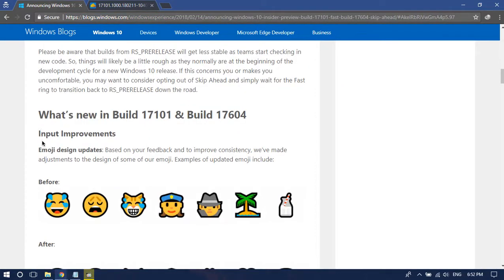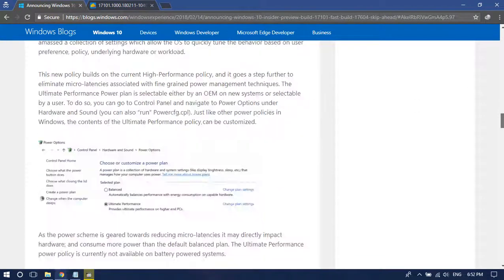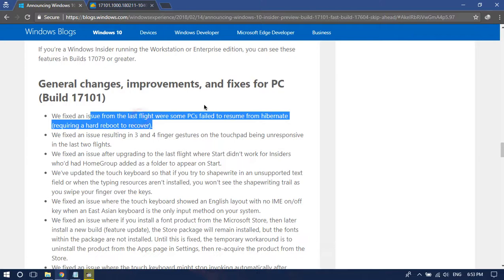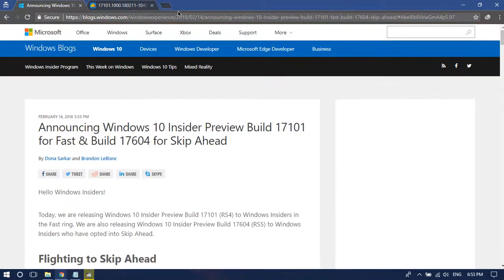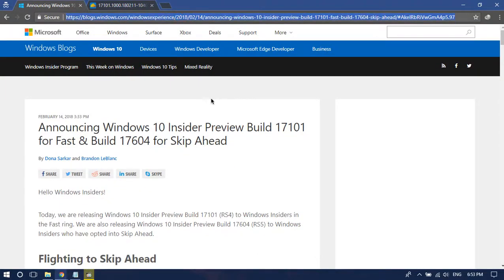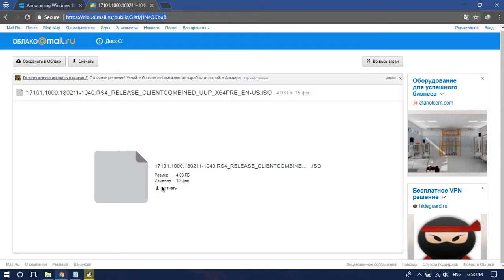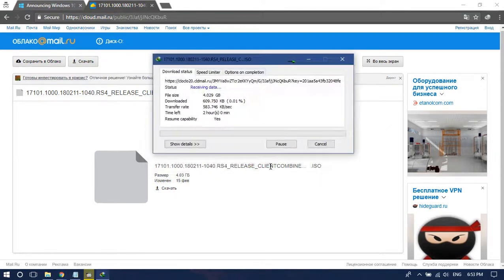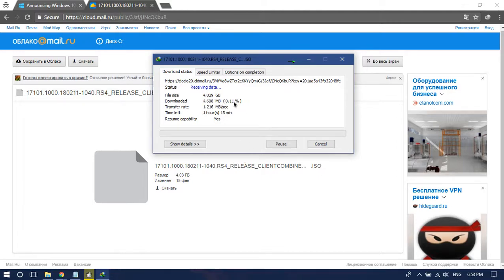Download Windows 10 Build 17101 iso Redstone 4 Insider Preview (Feb, 2018)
Quick Tutorial On Windows 10 Build 17101 Redstone 4. Microsoft Released This Windows 10 Insider Preview Build 17101 (RS4) to Windows Insiders in the Fast ring

So Today In this Video I Will show you how you can download Microsoft Insider Preview Build 17101 Redstone 4 ISO In Few Simple Steps.

What's New In This Windows 10 Build 17101 Redstone?
1) Input Improvements( Emoji Design Updates)
2) Windows App Permissions ( Full Controls To Decide which UWP apps can access your full file system)
3) Windows New Power Scheme ( Added a New Scheme from Windows Pro Version Which is Ultimate Performance)
4) General Changes, Improvements, Bug Fixes and Known Issues Fixed for Smooth UI.

Queries Solved:

1) How To Download Windows 10 Insider Preview Build 17101 (RS4)
2) Download Windows 10 Build 17101 iso
3) Windows 10 17101